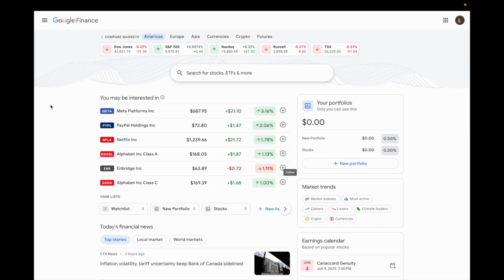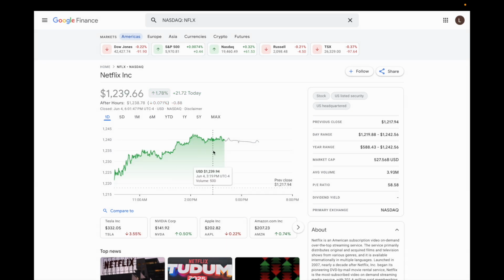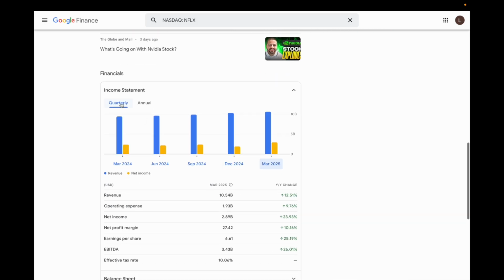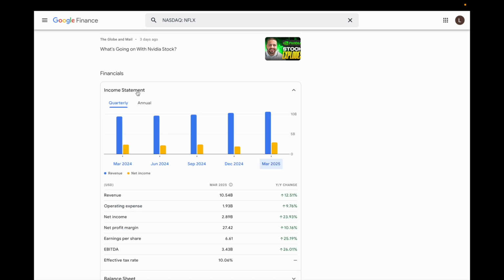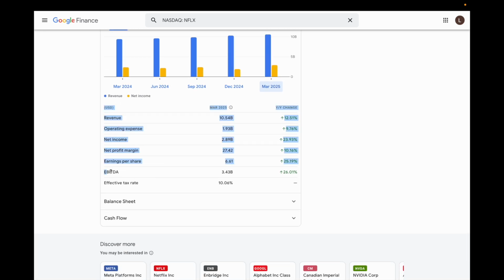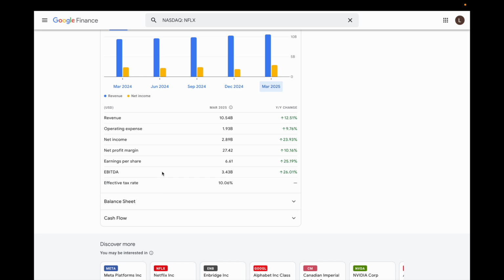How To Check The EBITDA Of A Stock On Google Finance | Step By Step - Google Finance Tutorial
Learn how to check the EBITDA of a stock on Google Finance with this simple, step-by-step guide! Whether you're evaluating a company's operating performance or comparing profitability metrics, this Google Finance tutorial will show you how to locate EBITDA data quickly and accurately. We’ll guide you through using Google Finance on both desktop and mobile, demonstrate how to access the financials section, and explain how to interpret EBITDA figures. Follow along and master checking EBITDA on Google Finance today.

how to check the EBITDA of a stock on Google Finance, step by step Google Finance EBITDA tutorial, how to analyze EBITDA on Google Finance, Google Finance guide to stock EBITDA data, track operating performance on Google Finance